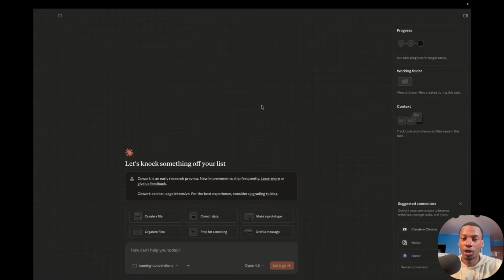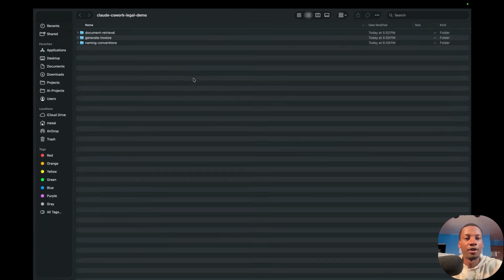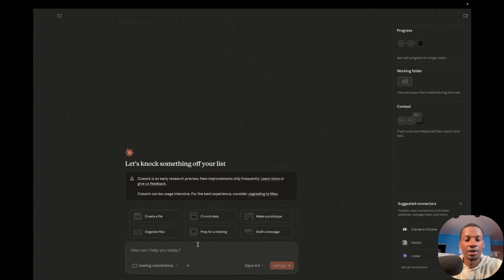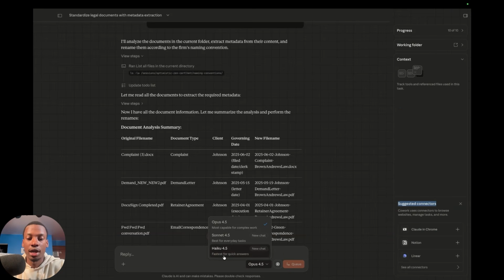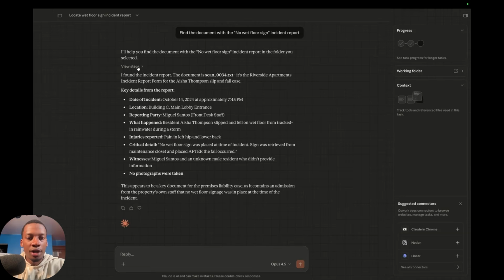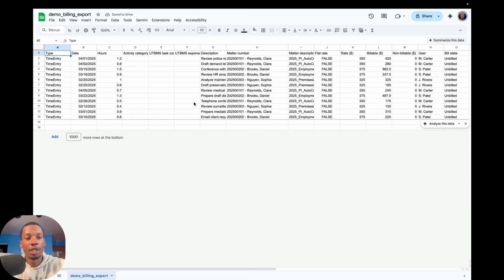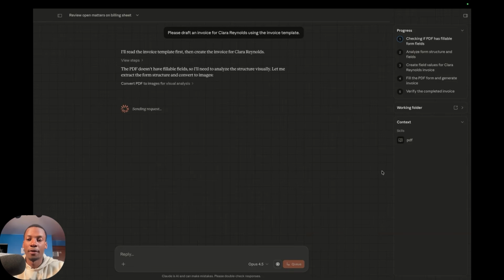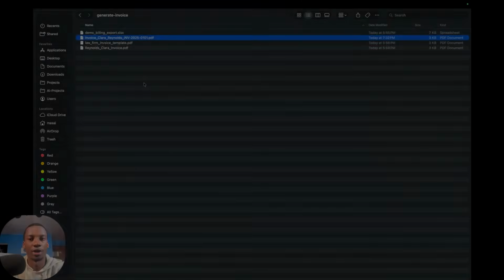How Small Law Firms Get Ahead with Claude Cowork